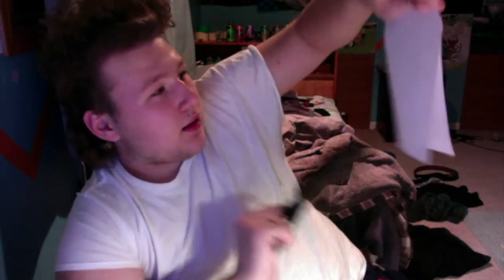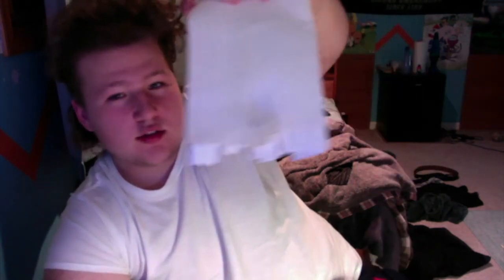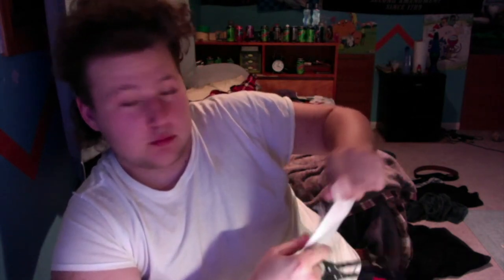wish : (Wolverine zombie claws)